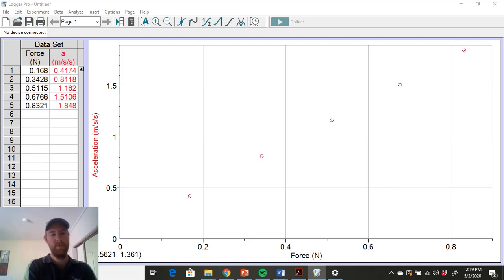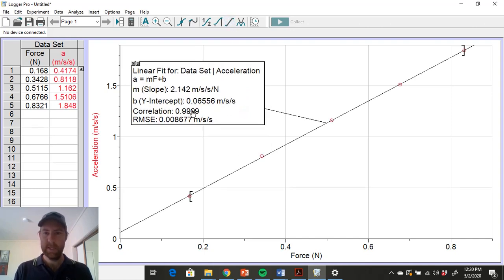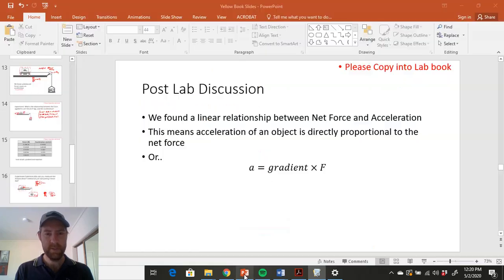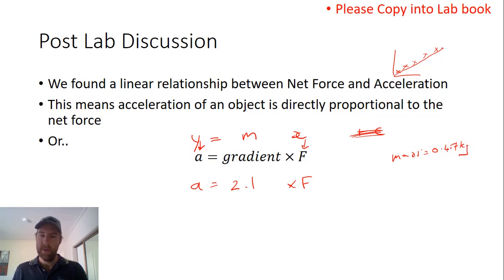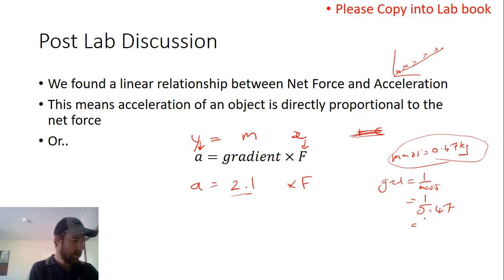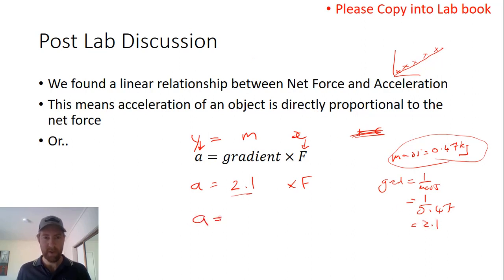McGovern Physics: Forces Acceleration Experiment Graph